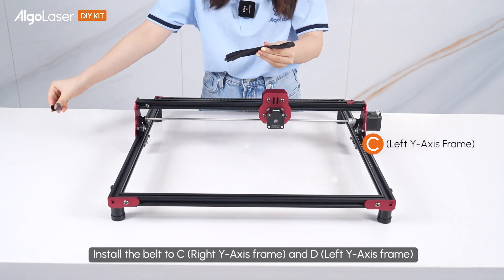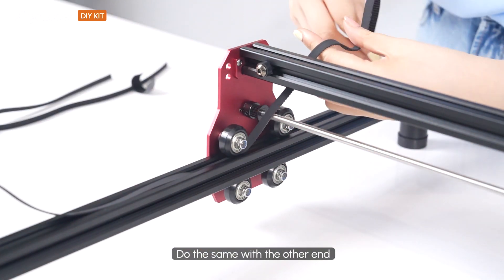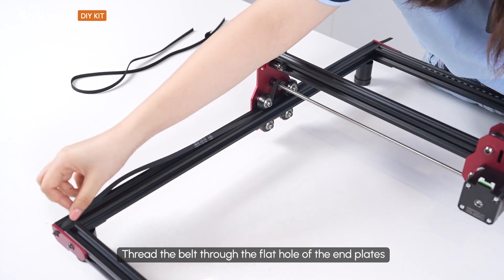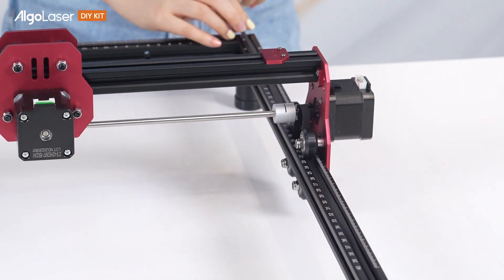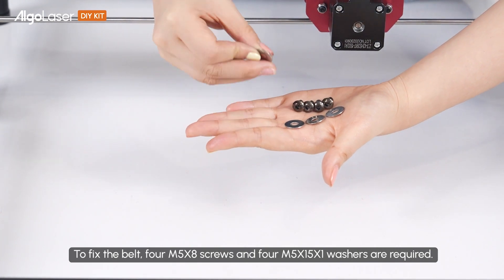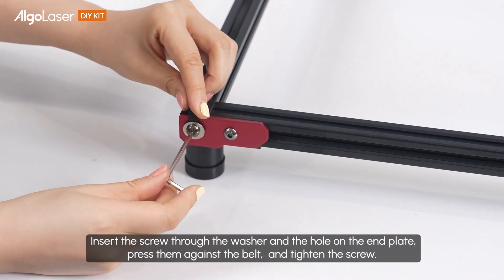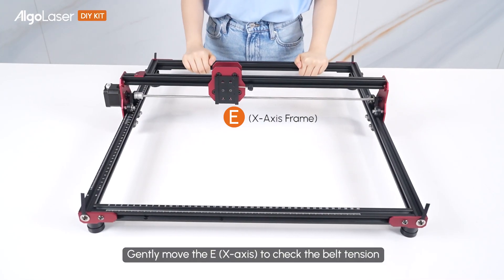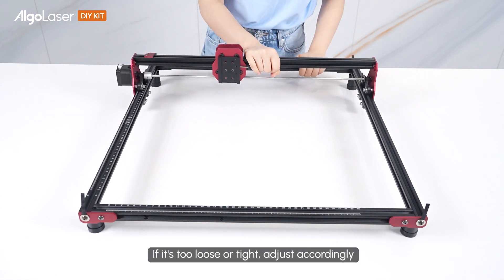How to assemble the belts | DIY KIT Tutorial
In this video, we will guide you on how to assemble the belts of DIY KIT.